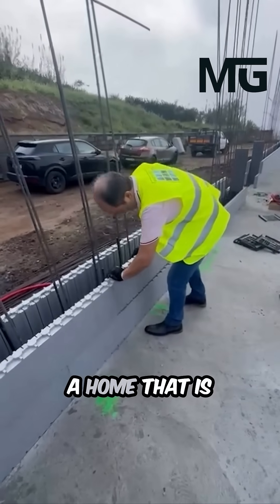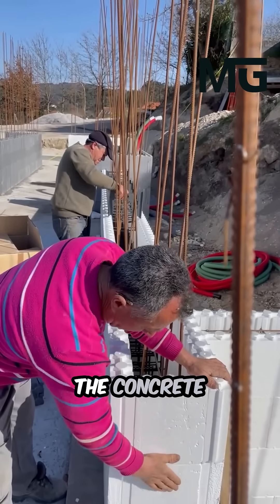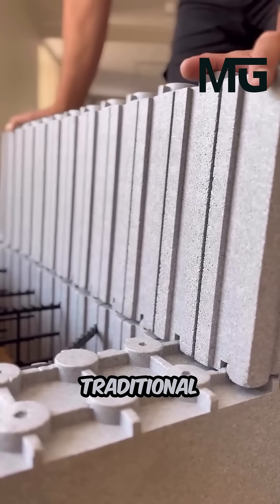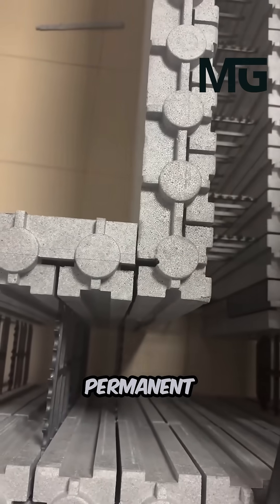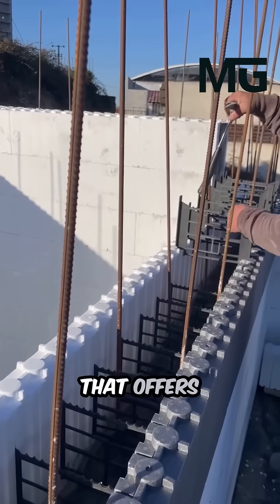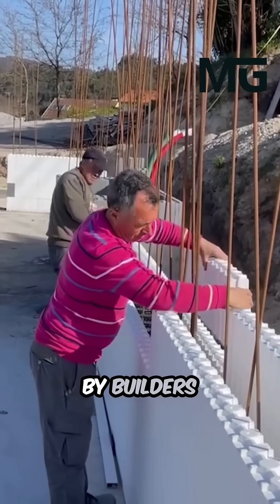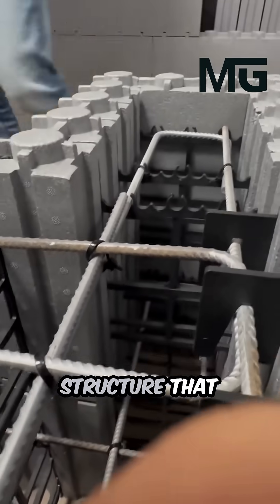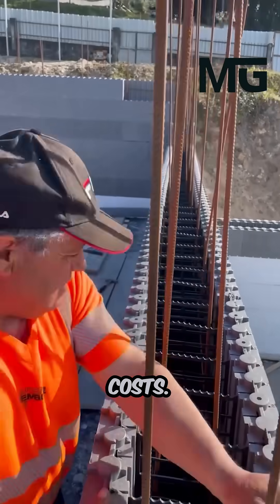Build Your SUPER Strong, Energy-Efficient Home FASTER! 🏠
Discover the Homeblock ICF Construction System, the modern, superior method for building durable, energy-efficient structures. Homeblock utilizes advanced Insulated Concrete Forms (ICF), lightweight blocks of expanded polystyrene (EPS) that interlock to serve as permanent insulation and formwork for reinforced concrete. This process results in a monolithic wall that delivers exceptional strength and stability, creating highly resilient structures against severe weather and time, and provides homeowners with superior thermal insulation that drastically reduces energy consumption and minimizes long-term costs. In addition to creating quiet, comfortable interiors, builders favor the Homeblock system for its rapid, straightforward assembly process, streamlining construction timelines. Choose Homeblock for a sustainable, low-maintenance, and fast construction solution that guarantees long-term value and high performance for any project seeking to build truly strong homes.